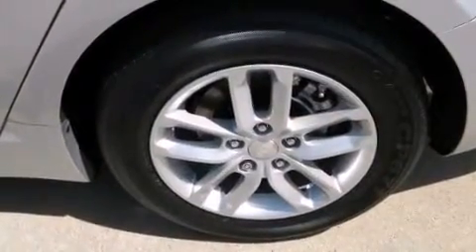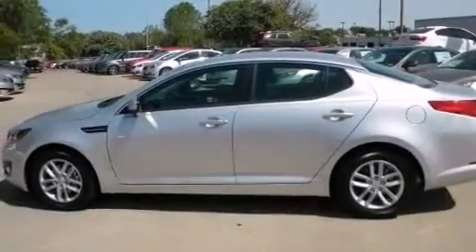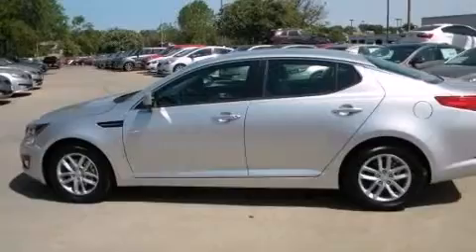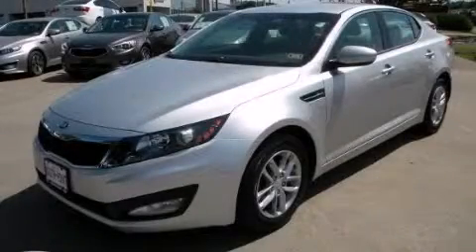2013 Kia Optima Austin TX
We've been honored to serve the Austin TX area , we promise that your experience at our dealership will exceed your expectations ! Year : 2013 Make : Kia Model : Optima Engine : 2.4L DOHC GDI 16-valve I4 engine Trans . : Automatic Miles : 104 South Point Kia 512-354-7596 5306 South I H 35 Austin , TX 78745 Pre-Owned 2013 Kia Optima Austin TX